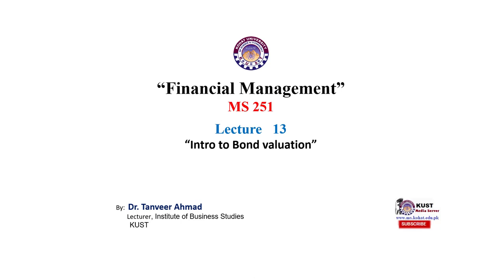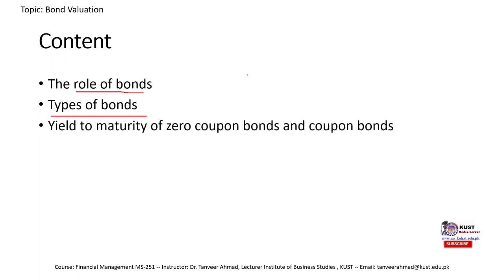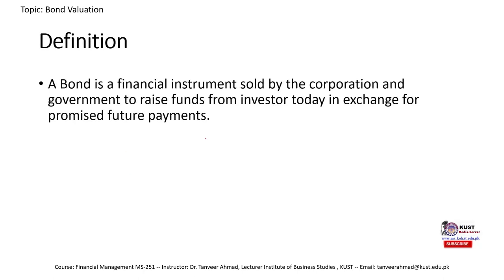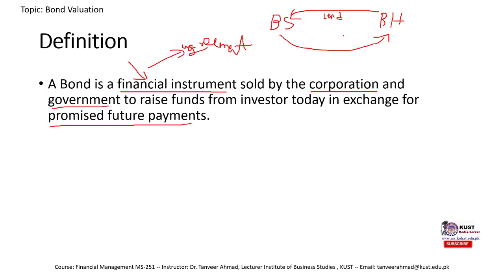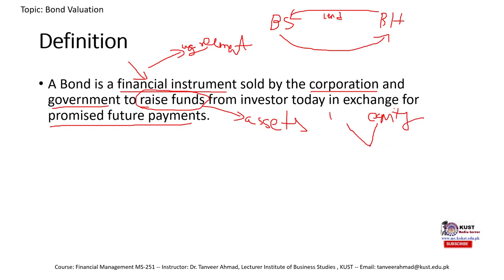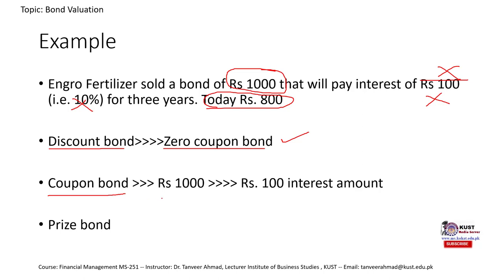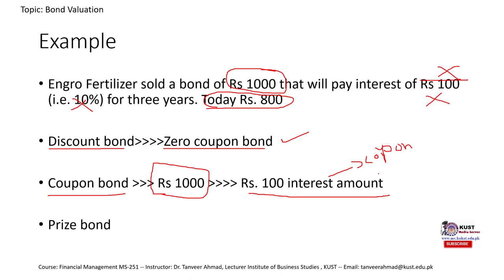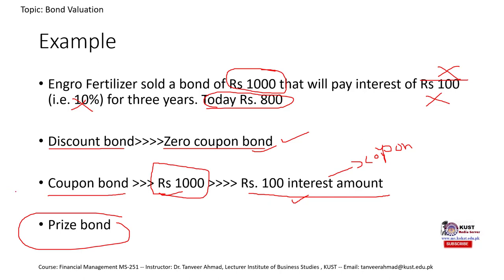Introduction to Bond Valuation | Bond Valuation Lecture 1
This video explains the basic idea of bonds and the different types of bonds available. Following are the contents of this lecture:
Definition of Bond
Terminologies used in bonds e.g. Coupon, Face value/ Par value/ Principal amount, coupon rate
Treasure bond also called risk free bond
Municipal bonds
Price bonds